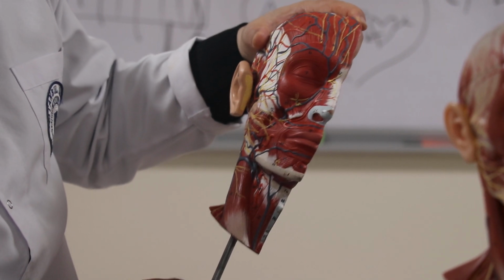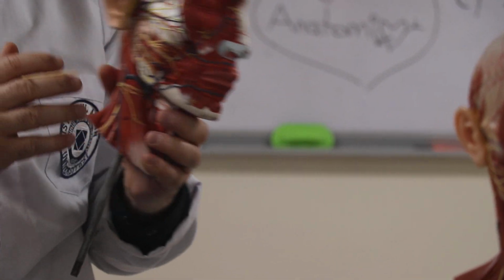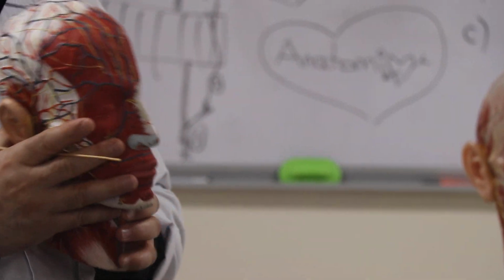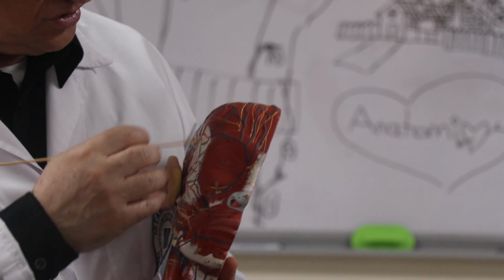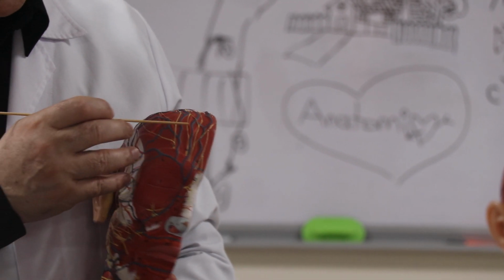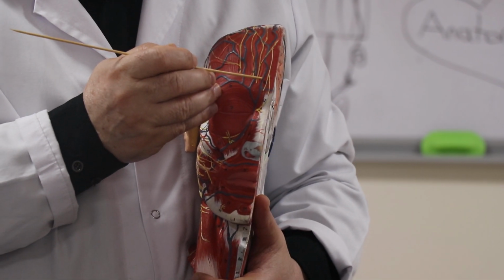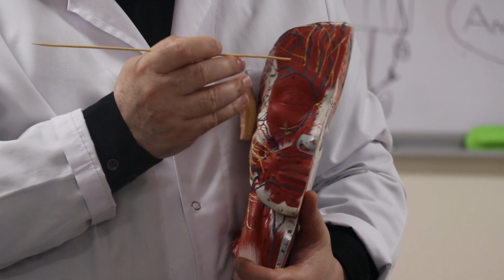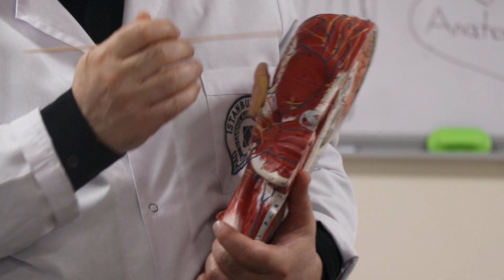Hakkı Dalçık Neurovasculature of Face and Muscles of Facial Expression 5